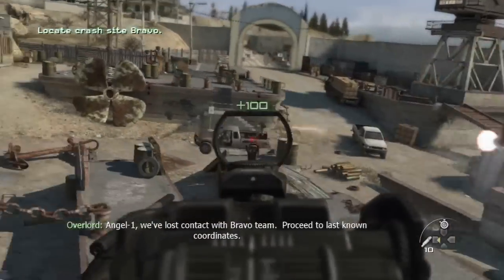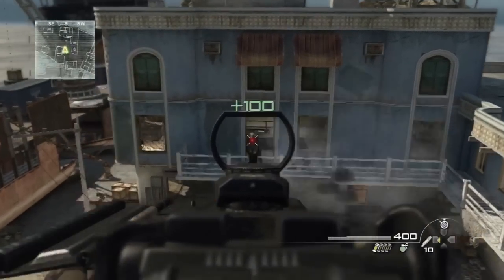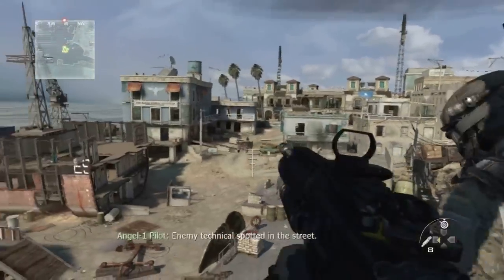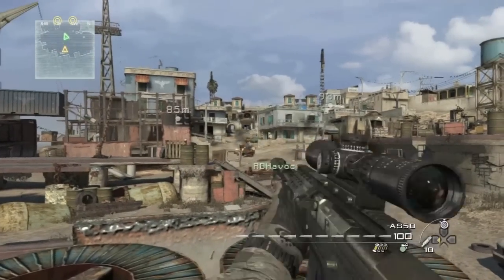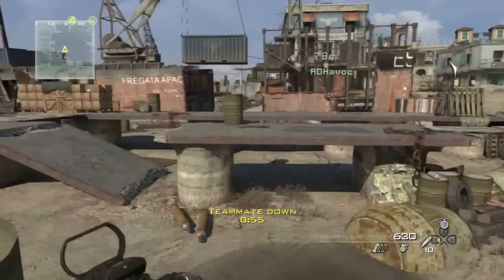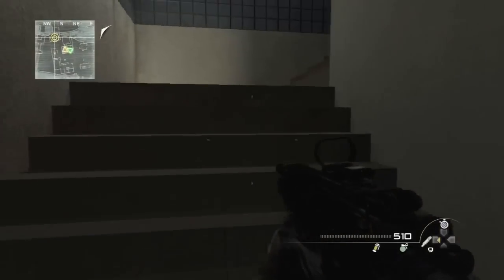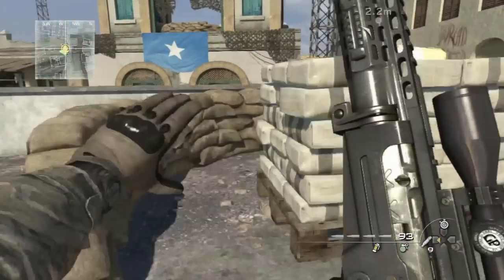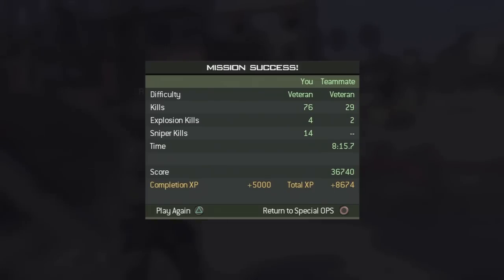MW3 SPEC OPS TUTORIAL #14 - SMACK TOWN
How to beat Special Operations mission "Smack Town" on veteran in MW3.